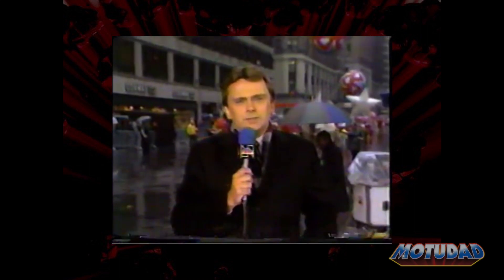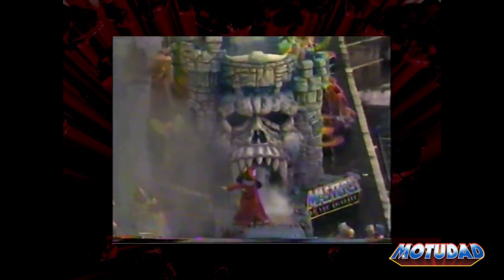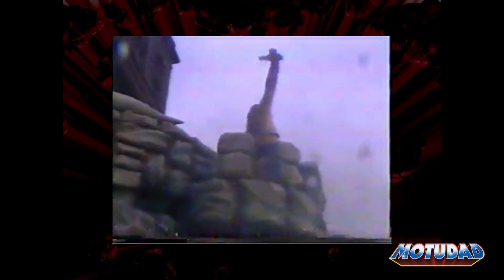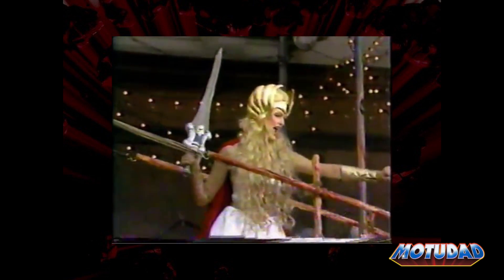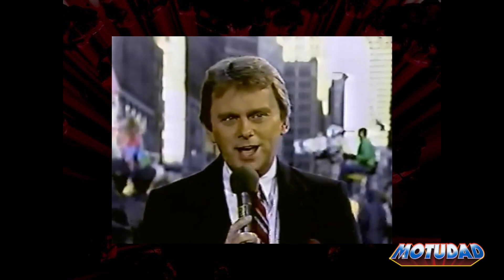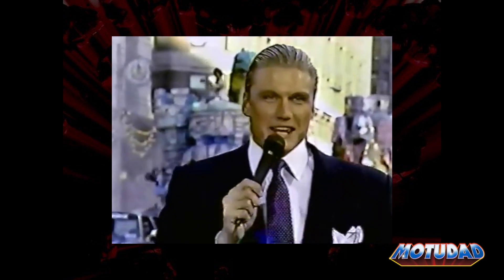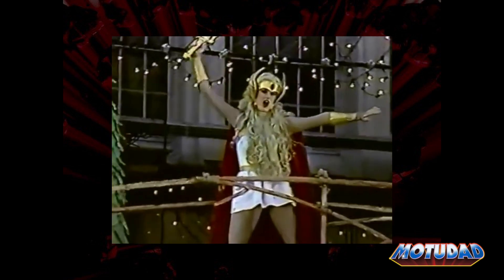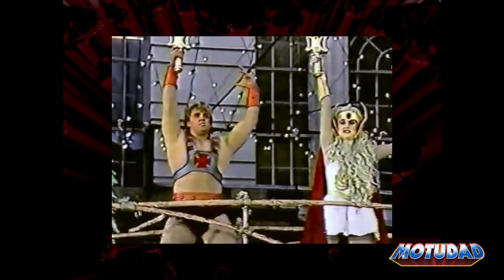1986 Masters of the Universe Macy's Thanksgiving Parade | MotU | MotUDad | #167 | 18.04.2022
1986 gab es einen besonderen Wagen auf der Macy's Thanksgiving Day Parade für alle Masters Fans.

Der Wagen war 23 Meter lang und hatte ein Gewicht von 20 Tonnen.
Die riesige Schlange auf dem Wagen erreichte über 7 Meter und benötigte vier Techniker um sie während des Kampfes mit He-Man zu animieren.

Im dritten Teil des Videos kommentiert He-Man himself Dolph Lundgren die Parade.

Credits:
Titellied von Patrick Kron, genutzt mit der freundlichen Unterstützung des Künstlers.

In 1986 there was a special float on the Macy's Thanksgiving Day Parade for all Masters fans.

The wagon was 23 meters long and weighed 20 tons.
The giant snake on the wagon reached over 7 meters and took four technicians to animate during the fight with He-Man.

In the third part of the video, He-Man himself Dolph Lundgren comments on the parade.

credits:
Theme song by Patrick Kron, used with the kind support of the artist.